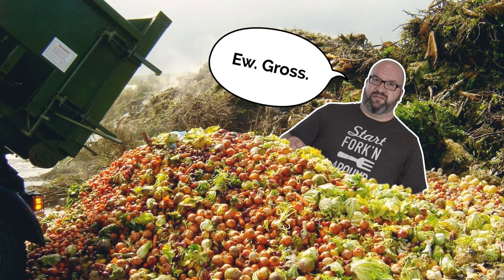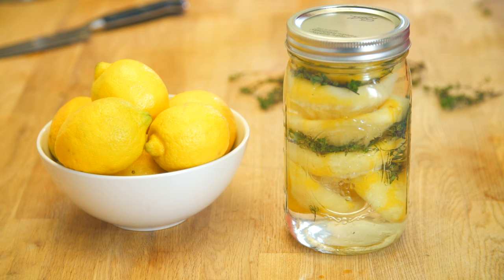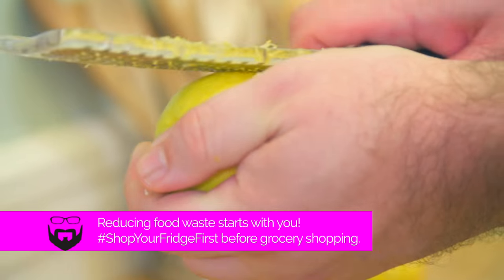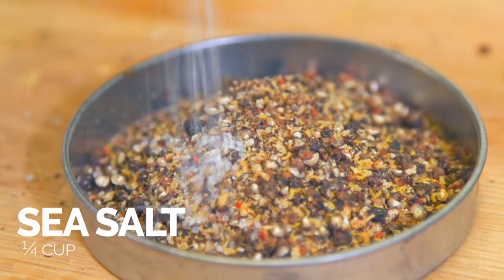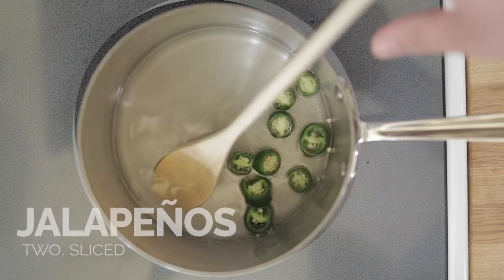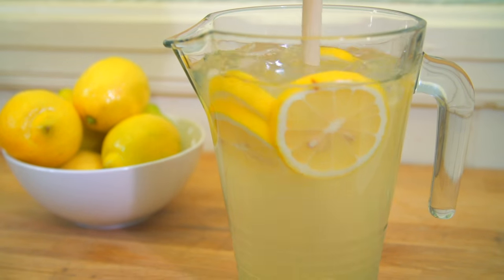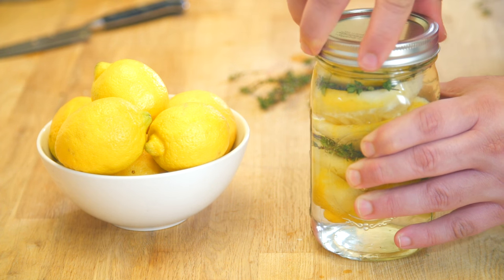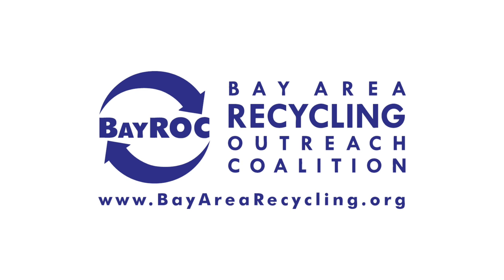Lemon Three Ways: Spicy Lemonade, Lemon Pepper, DIY Lemon Thyme Cleaner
Easily fight food waste with Root to Leaf Cooking, using every part of an ingredient. In this video you'll learn how to turn a batch of lemons into lemon pepper, lemonade, and a homemade natural lemon cleaner. Three recipes with the same batch of lemons!